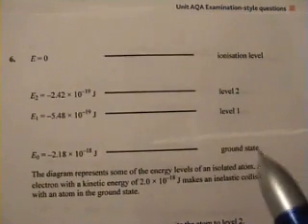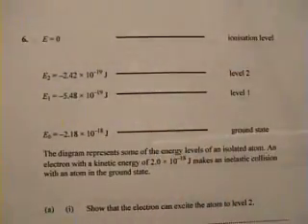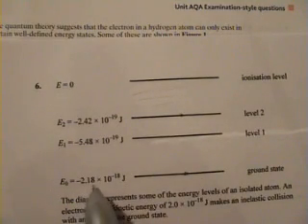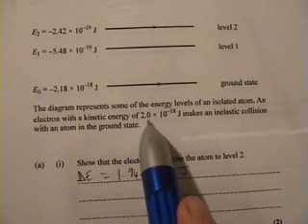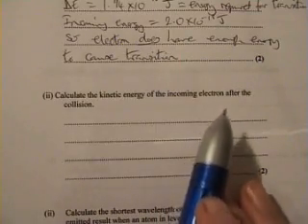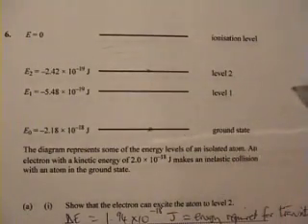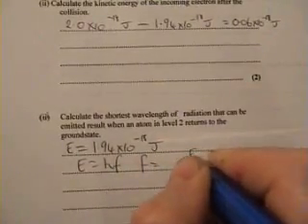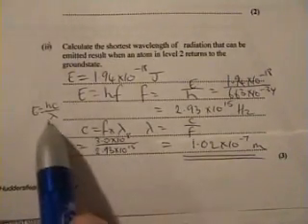Unit 1 p83 Q6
How to answer Question 6 on page 83 of the AQA book. I use a different example but the method is just the same.